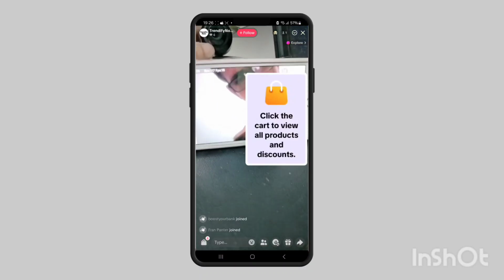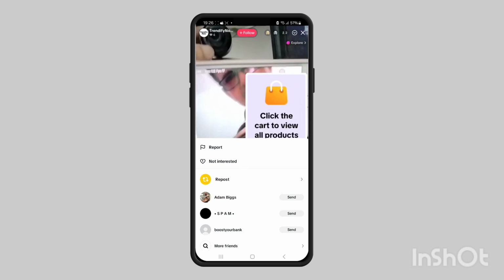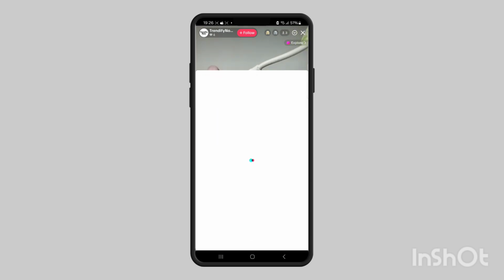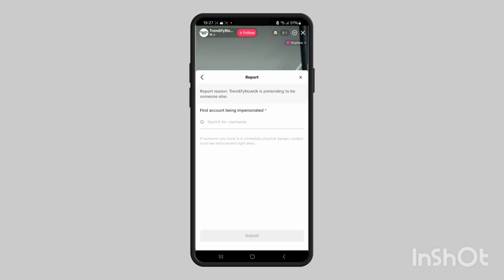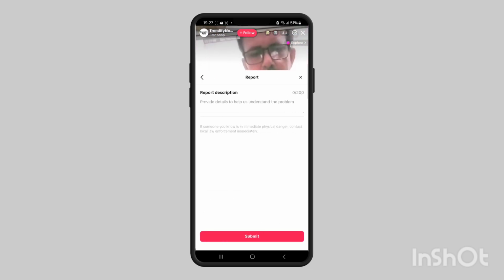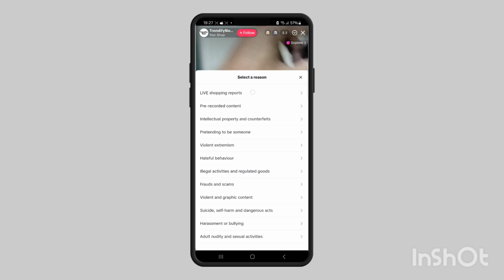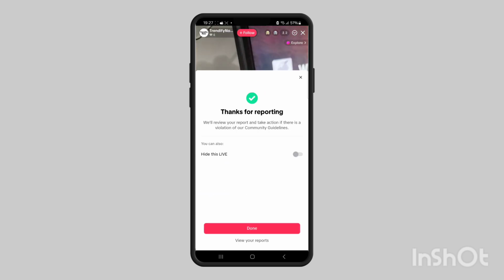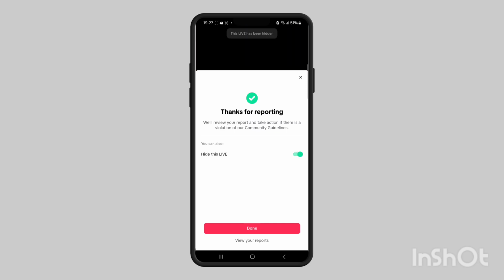How to Report a TikTok Live! - (Android & iPhone)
In this video, you’ll learn how to report a TikTok Live quickly and easily using the TikTok app. If you come across inappropriate, harmful, or offensive content during a TikTok live stream, this step-by-step guide will show you exactly how to report it on mobile.